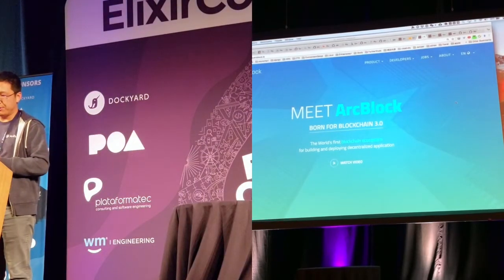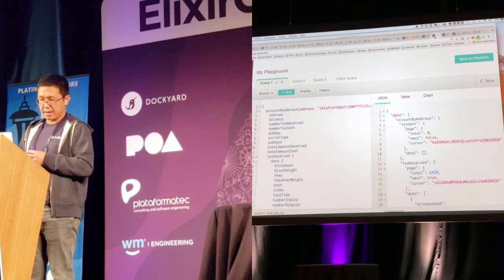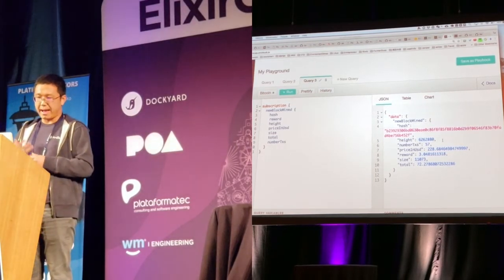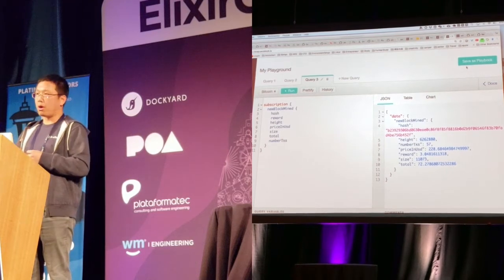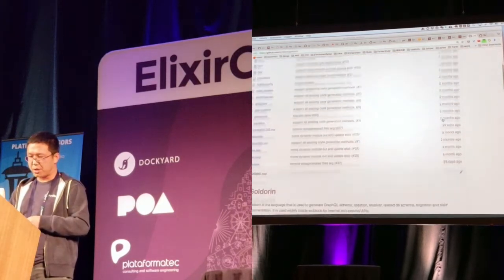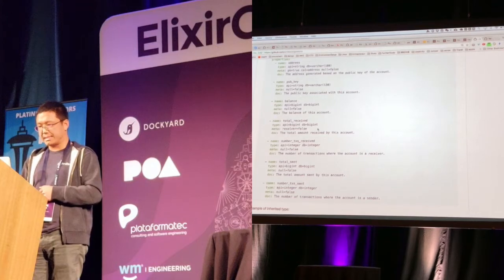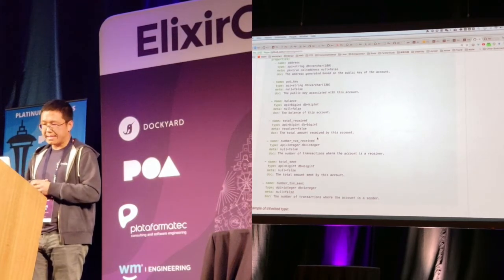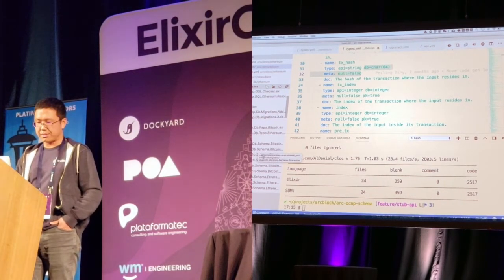ArcBlock @ ElixirConf 2018 VP of Engineering Tyr Chen Discussing ArcBlock's API Services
Tyr Chen, VP of Engineering at ArcBlock discusses the creation and use of ArcBlock's API service at ElixirConf 2018 in Bellevue, WA.

The session briefly describes ArcBlock's use of Elixir, Phoenix, and Absinthe to create it's own language and service called Goldrin.  ArcBlock will be open sourcing this language in the next few months and represents a unique and powerful approach to creating an API service.  to view a visual representation of the API service.